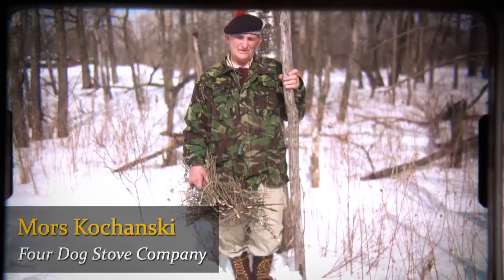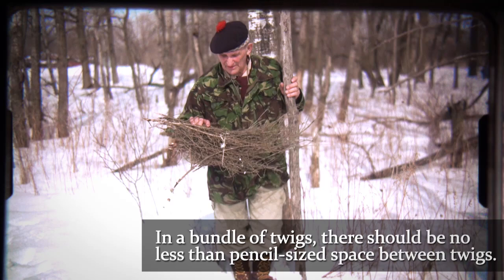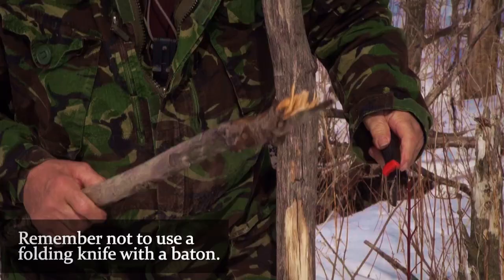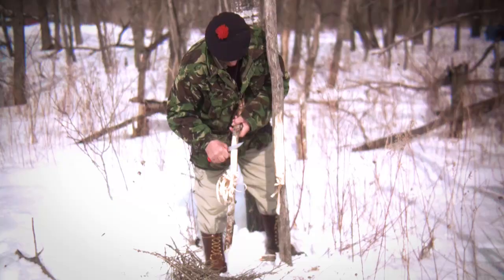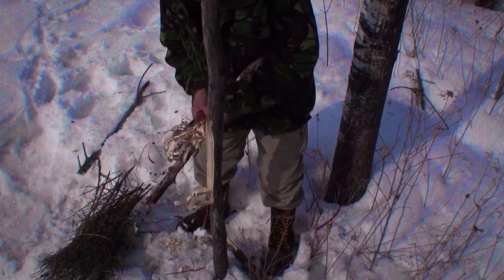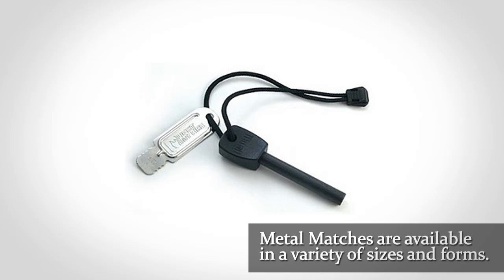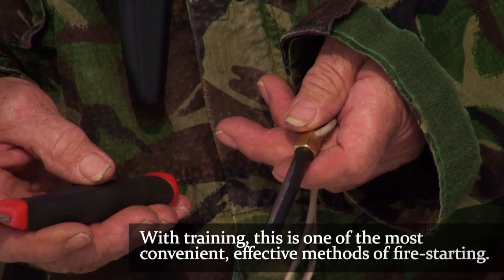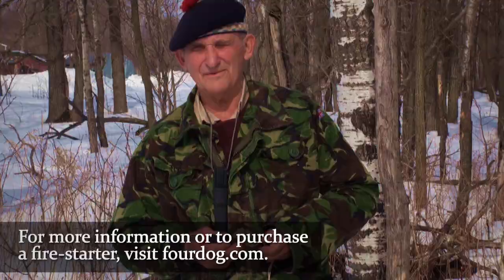Mors Kochanski How to Light a Fire in Adverse Conditions Four Dog Stove Company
Take it from an expert Mors Kochanski, and learn how to light a fire in adverse conditions.